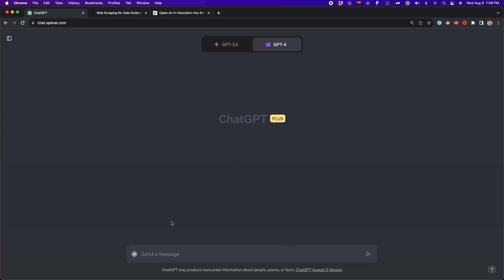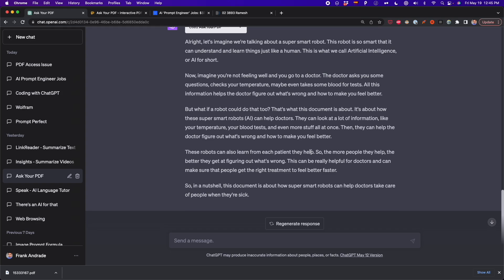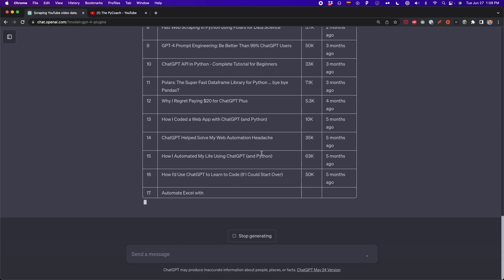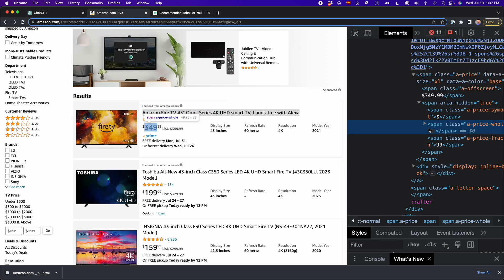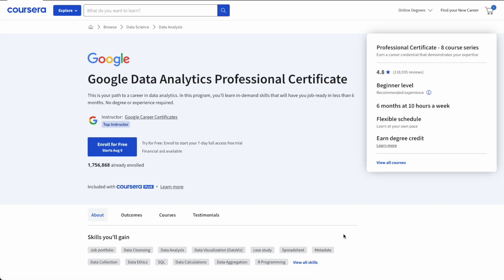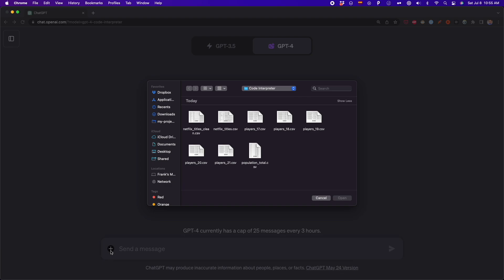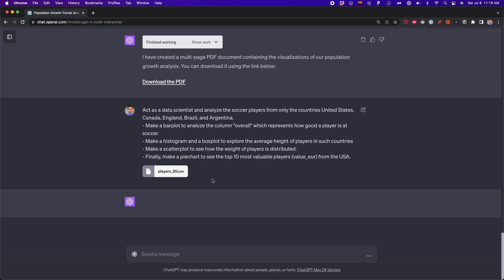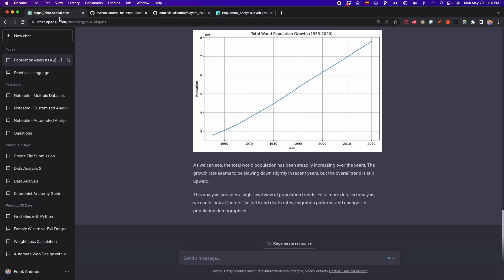How I Use ChatGPT as a Data Analyst: Plugins, Code Interpreter, GPT-4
In this video, I'll show you how I've been using ChatGPT, the code interpreter, and plugins as a data analyst.

Content
0:00 Intro
0:16 Doing Research with Plugins
1:29 Web scraping with Scraper
2:45 Web scraping with Code Interpreter
4:55 Coursera
6:25 Data analysis with Code Interpreter and Noteable